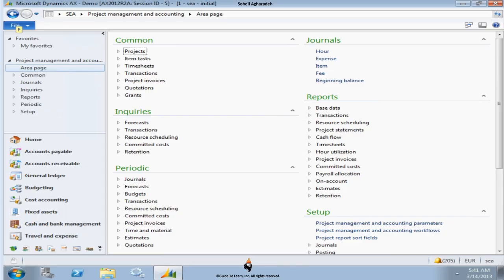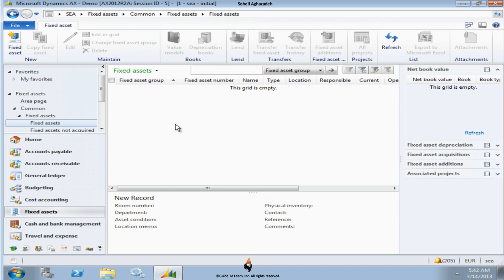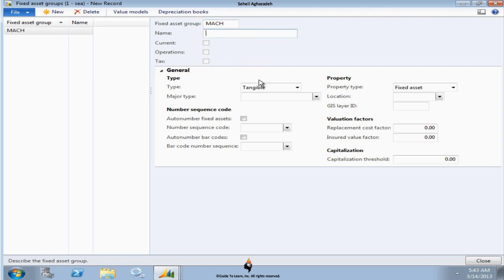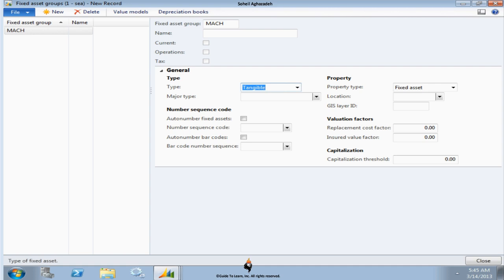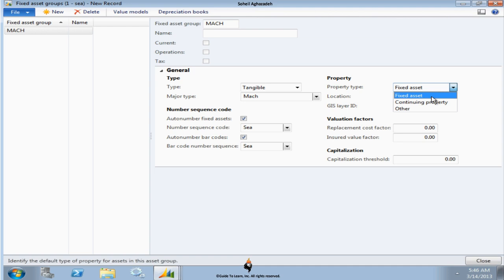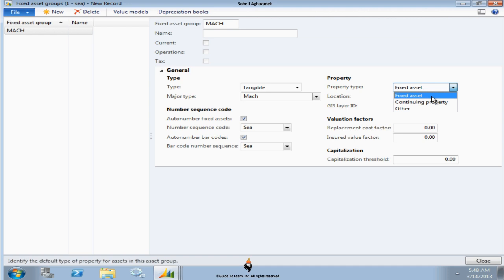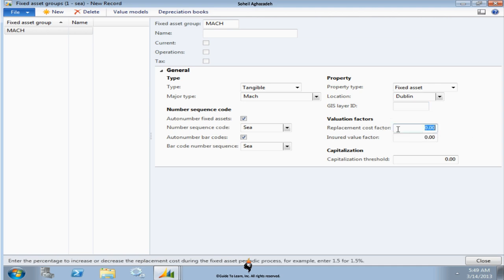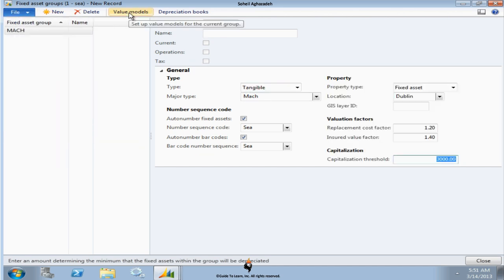Fixed Assets Management in Microsoft Dynamics AX 2012 R2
This module discusses the following topics:
    Fixed Assets Overview
    System Setup for Fixed Assets
    Fixed Assets Module Setup
    Parameters
    Depreciation Methods
    Depreciation Conventions
    Depreciation Books Overview
    Fixed Assets Form
    Set Up Assets
    Assign Bar Codes to Assets
    Asset Budgeting
    Typical Fixed Asset Transaction Types
    Record Acquisitions
    Create and Acquire Fixed Assets From Purchasing
    Record Depreciation
    Record Value Adjustments
    Record Disposals
    Inquiries
    Reports